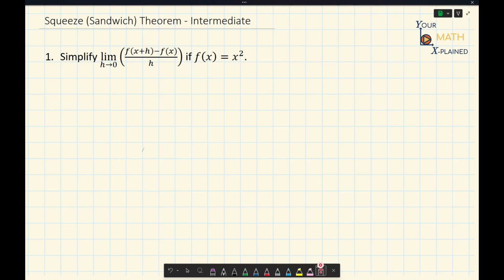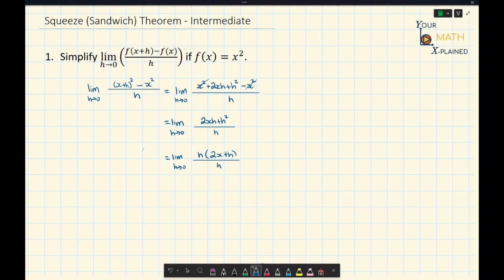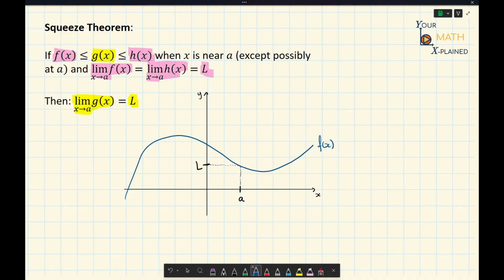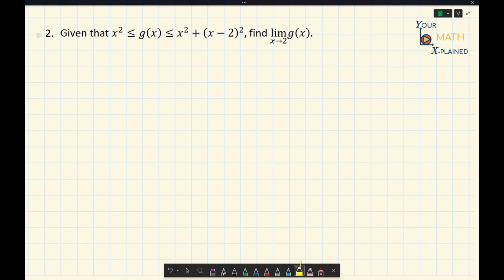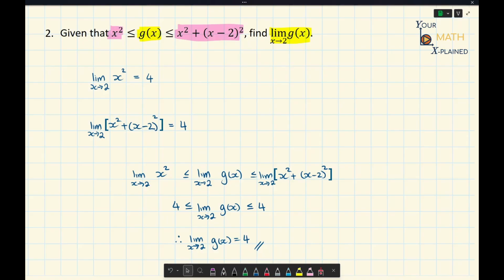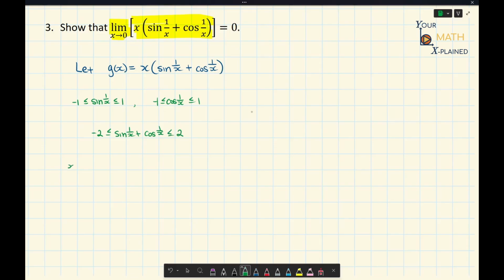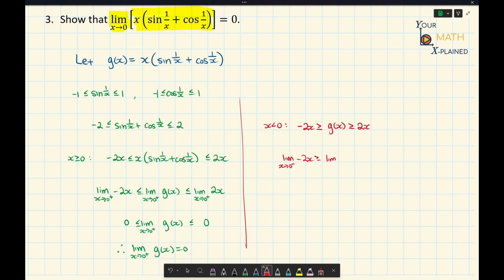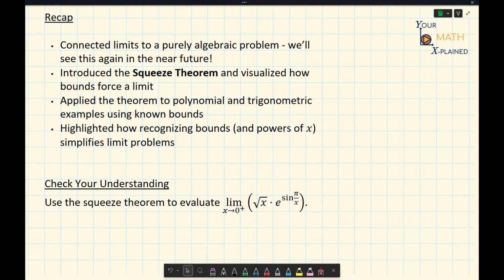When Algebra Fails: Use the Squeeze Theorem [Intermediate]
Now that we’re comfortable computing limits algebraically, it’s time to step back and look at the theory behind why limits work. In this lesson, we begin by connecting limits to a purely algebraic expression that will become extremely important later in calculus. From there, we introduce one of the most powerful theoretical tools in the subject: the Squeeze Theorem.

You'll learn:
- How to simplify limits involving a difference quotient
- Understand and apply the Squeeze Theorem
- Use upper and lower bounds to evaluate limits
- Apply known bounds of sinx and cosx to tricky oscillating expressions

Chapters
00:00 - Introduction
00:30 - Simplifying a Limit Involving Difference Quotient
3:12 - The Squeeze Theorem
6:28 - Basic Application of The Squeeze Theorem
9:08 - The Squeeze Theorem with Trig Expressions
14:30 - Recap and Check Your Understanding Question